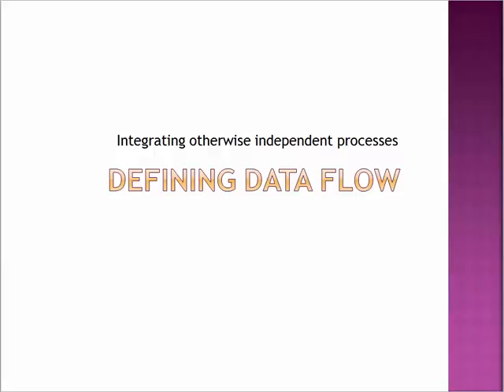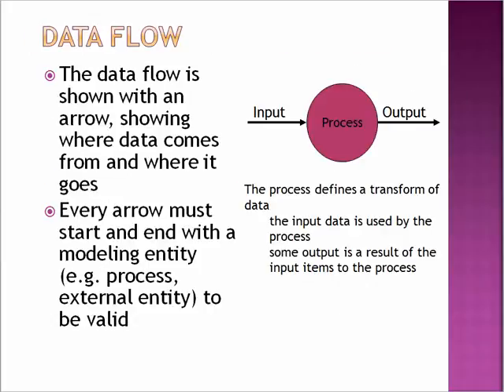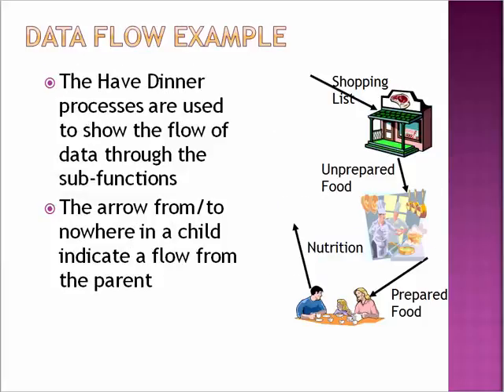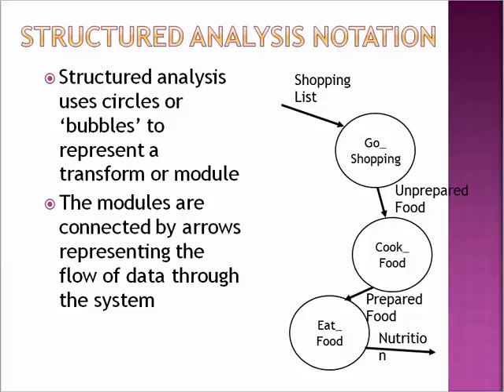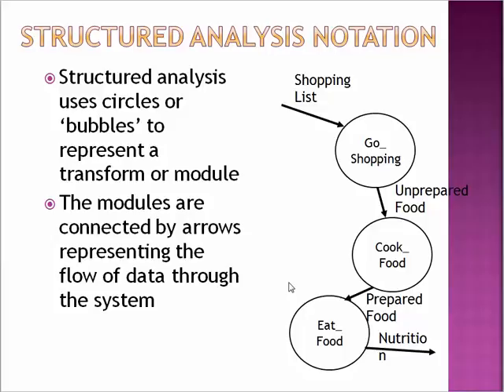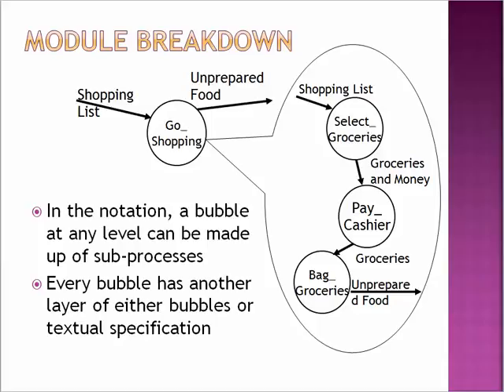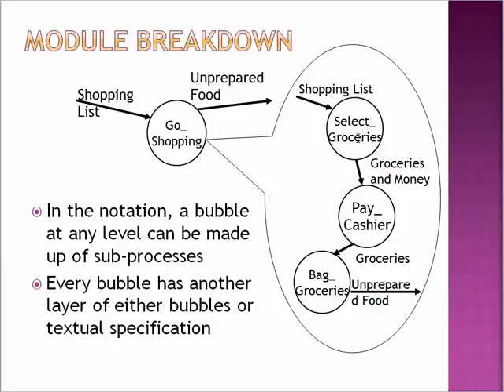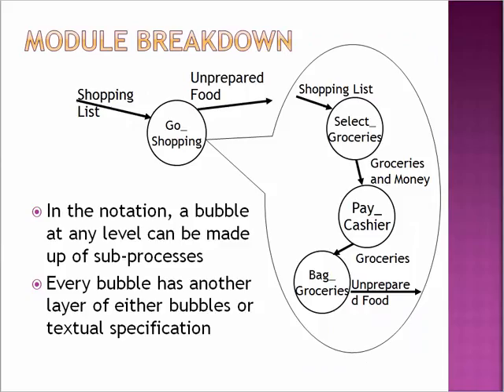2.3 Defining DFDs